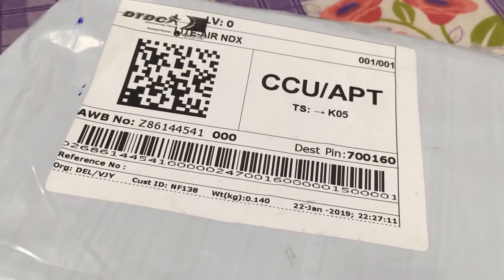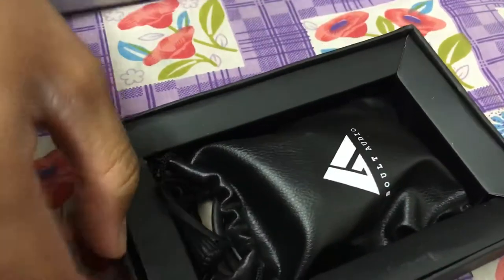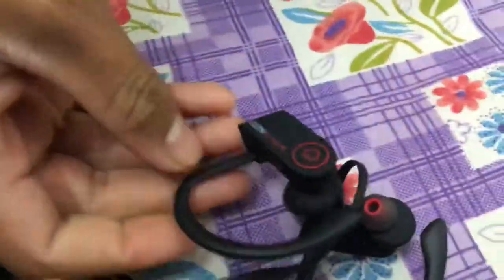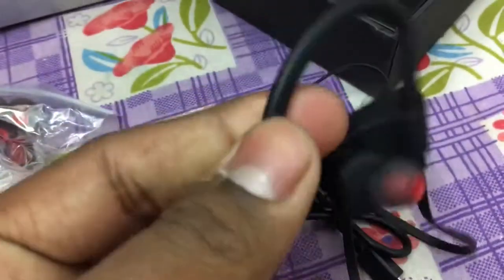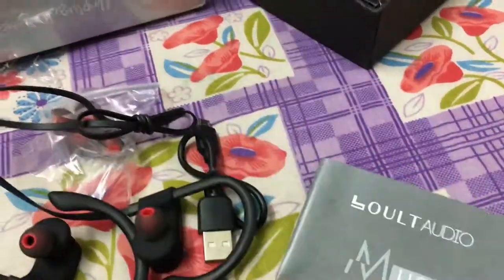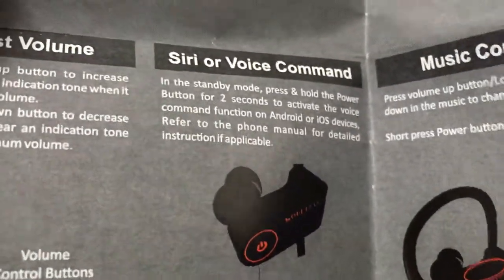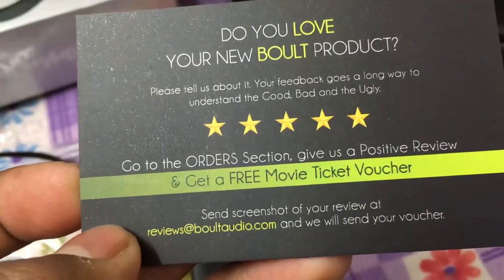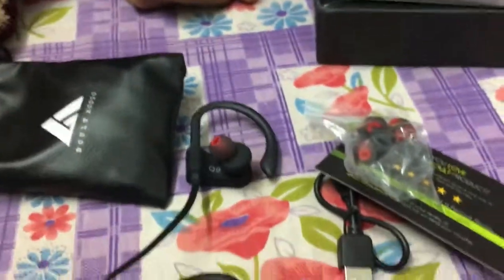BOULT Audio MUSE Wireless headphone with Mic l Thats not Unboxing just for Entertainment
BOULT Audio MUSE Wireless headphone with Mic
Thats not Unboxing just for Entertainment

Thanks for Making this video Sk Md Rakib

This video below this some catagory